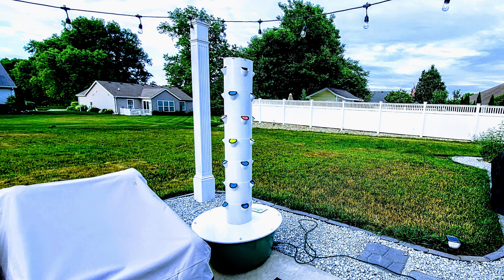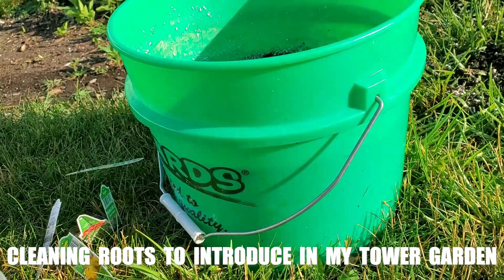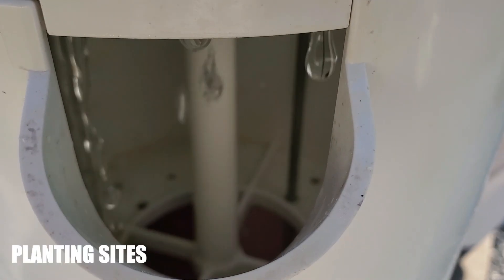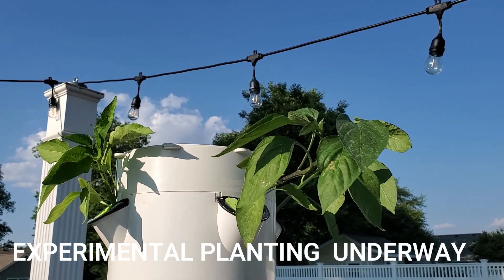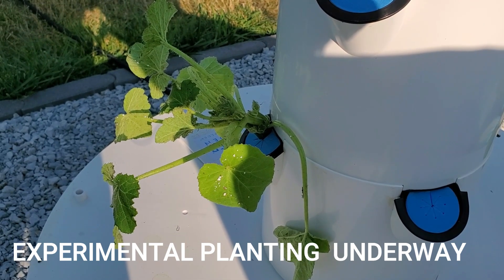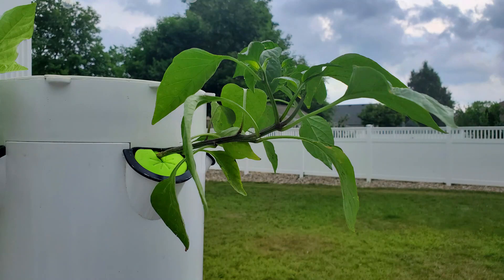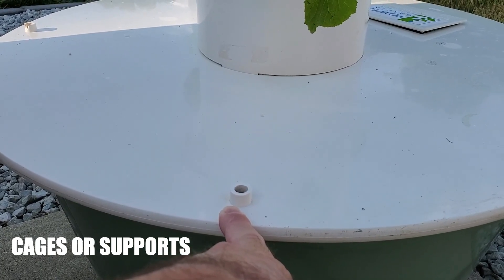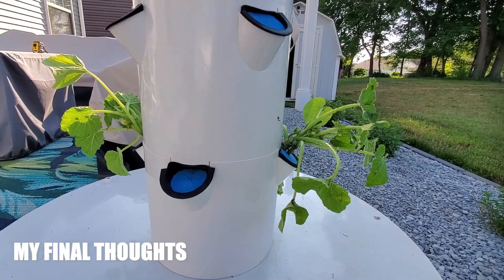TOWER GARDEN FLEX E1 MY FIRST VERTICAL HYDROPONIC GARDEN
Tower Gardens?  TowerGarden Flex hydroponic system is simple for beginners, I needed an outdoor hydroponics system for summer.  The vertical garden is perfect for backyards, patios, urban neighborhoods, and can be used indoors.  After watching videos from Agrotonomy, True Garden, and Tower Garden, I considered the Tower Garden, LettuceGrow, and other hydroponic systems.  Hoping you can join me for tips and leave your comments as I start outdoor hydroponics with active versus passive Kratky method hydroponic systems.

AeroGarden Sprout

2" Net Cups

2" Neoprene Cloning Collars